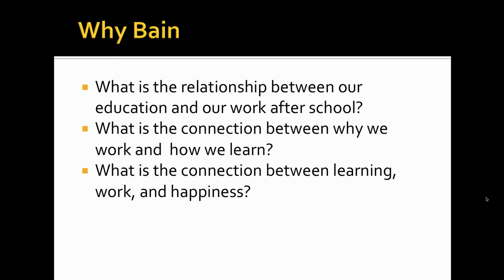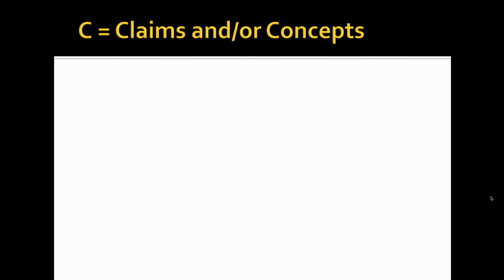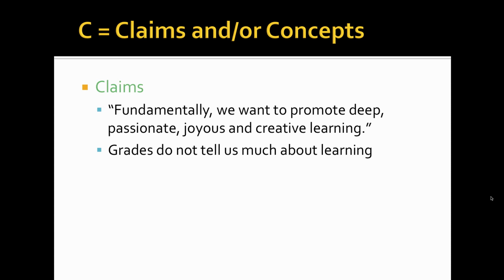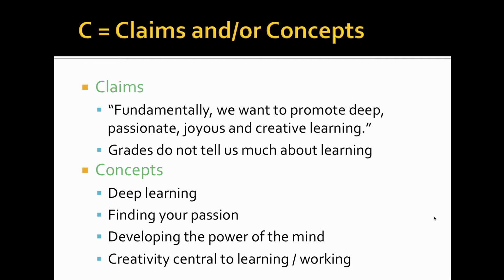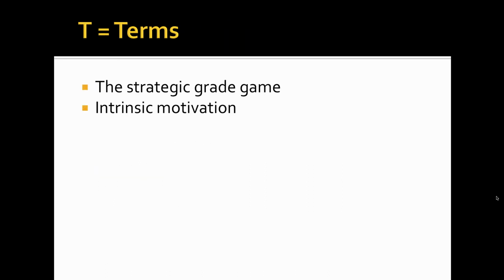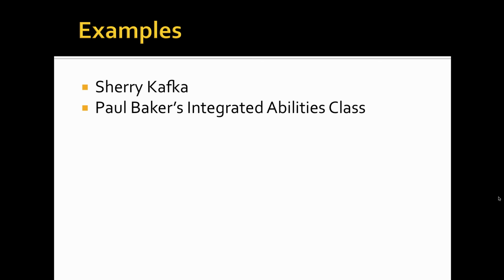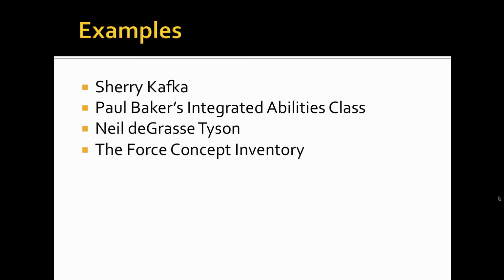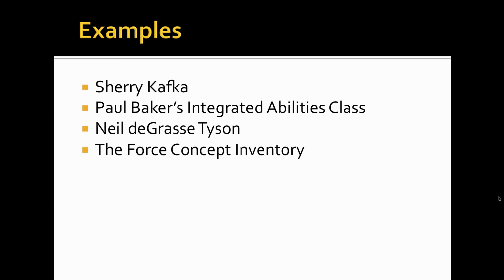C-TEQ and Bain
Table of Contents:

00:00 - C-TEQ and Bain
00:30 - Why Bain
01:45 - C = Claims and/or Concepts
05:20 - T = Terms
06:00 - Examples
07:31 - Quotes